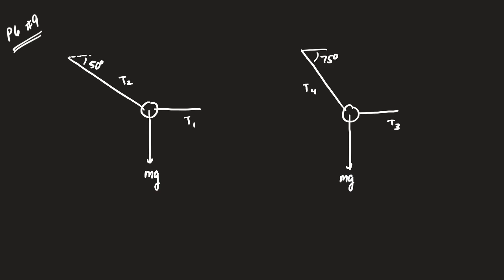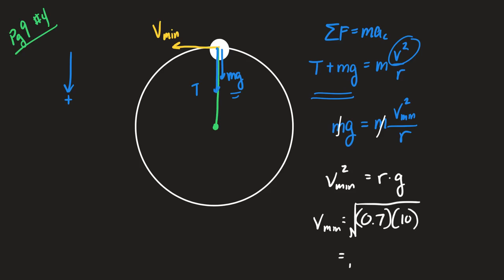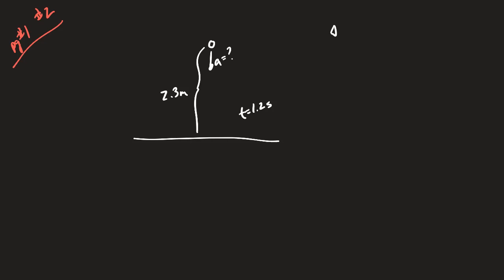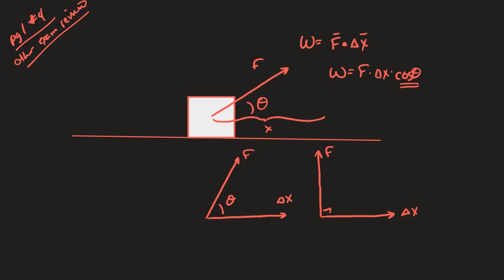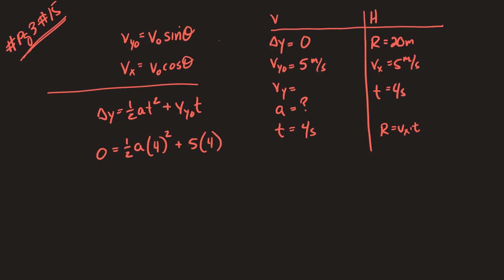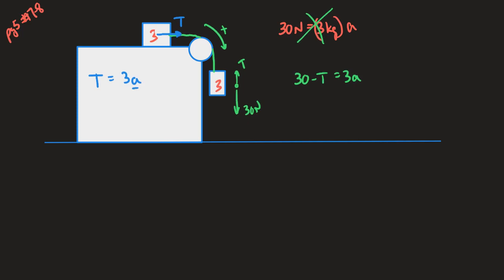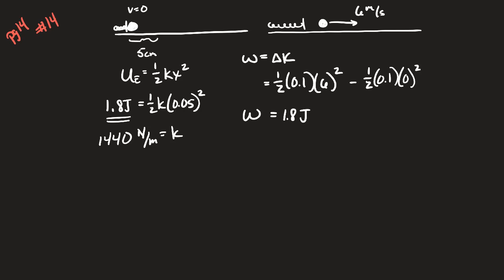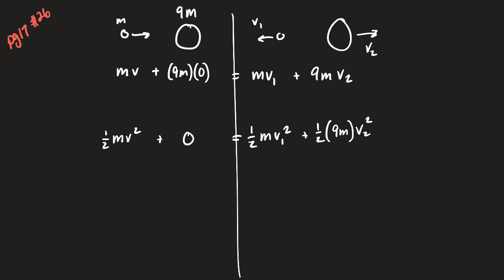AP1 exam review